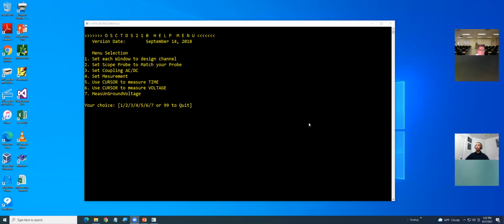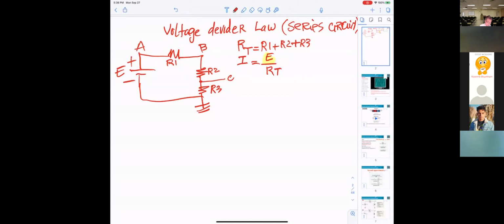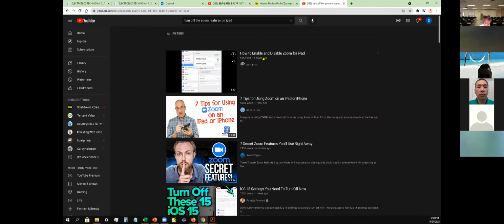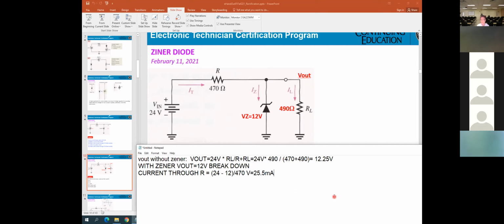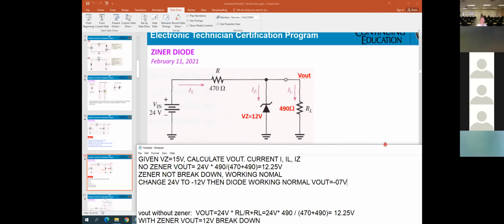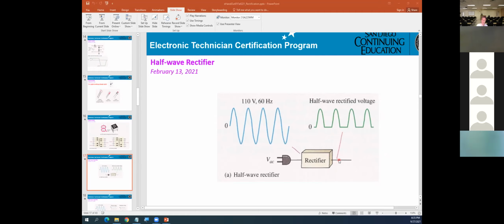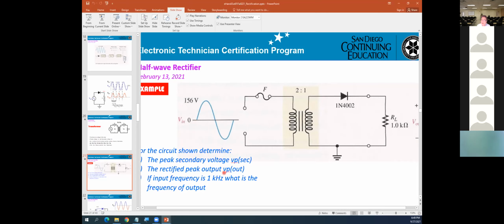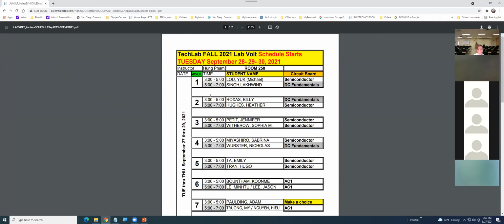Tech I Week04 HalfWave Rectifier